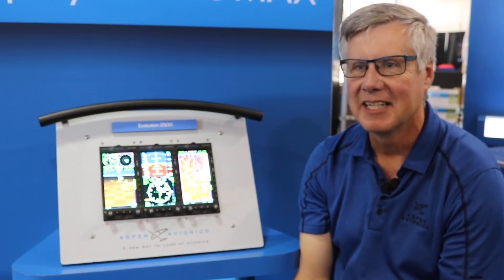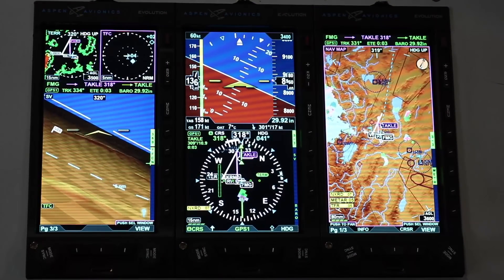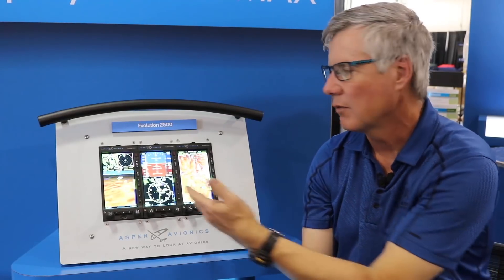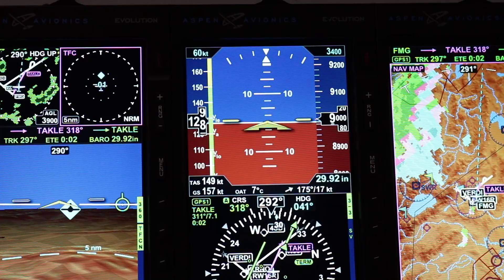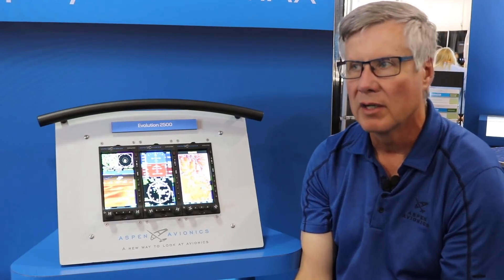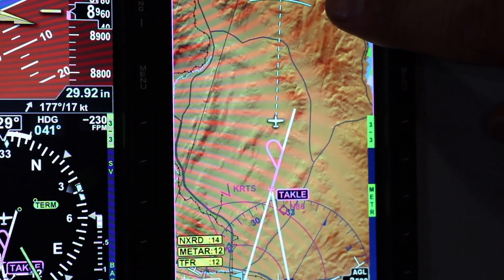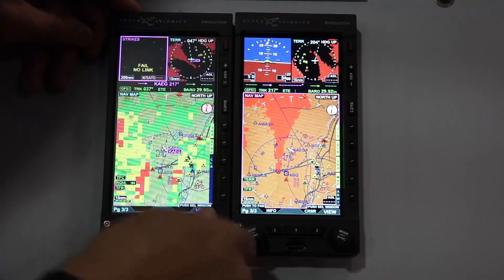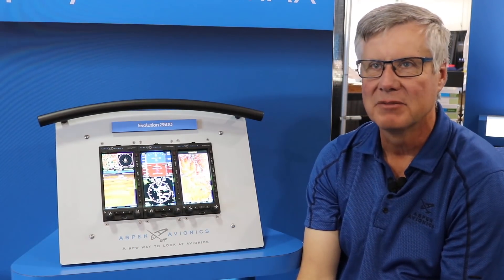Aspen Avionic's Pro-Max Introduced at AirVenture 2018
More detailed screens, backups, greater range and easy upgrades from earlier Aspen models mark the company's latest offering,